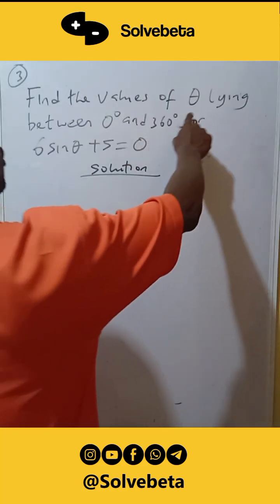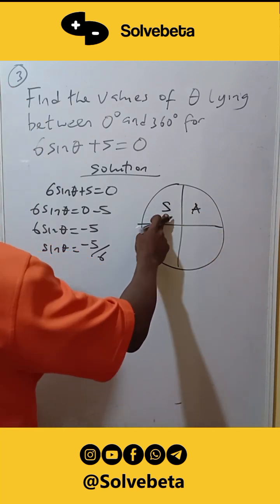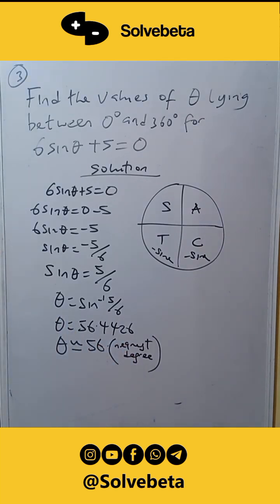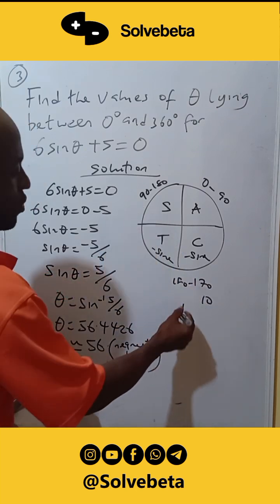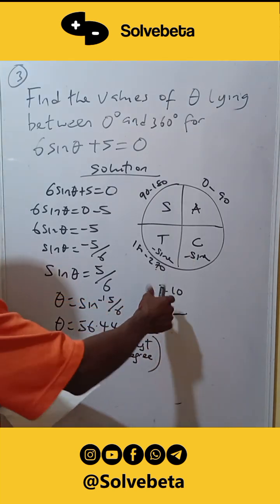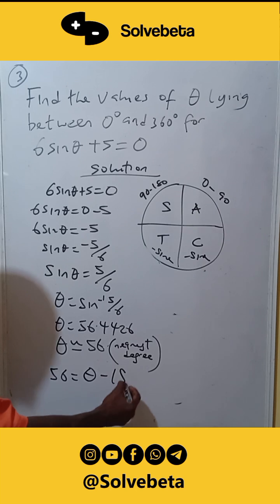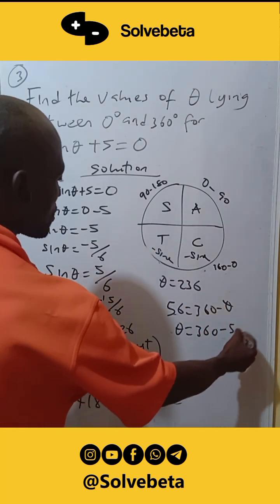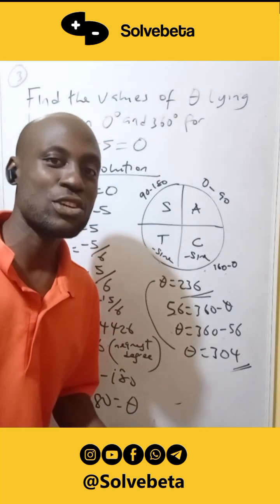Checkout the solution to this question on Trigonometry.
Question 3 of the Unified Exam given to students in Lagos State for SS2.